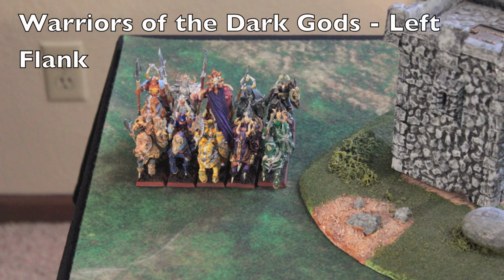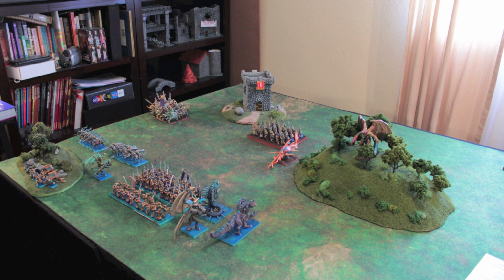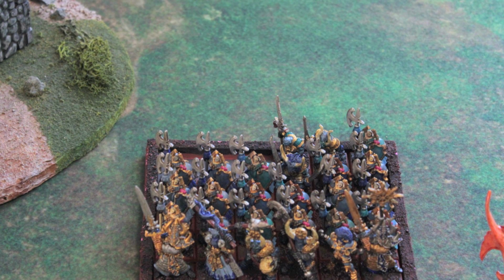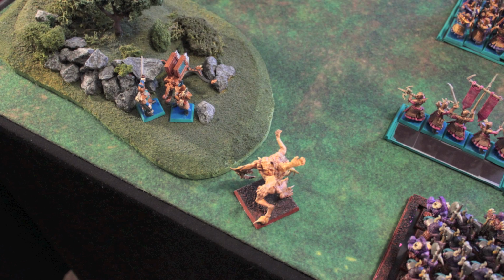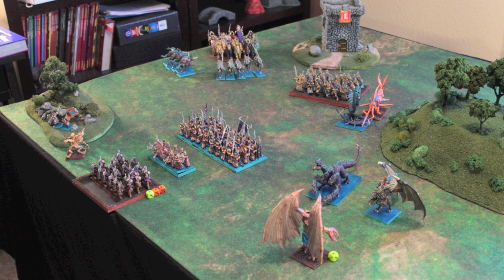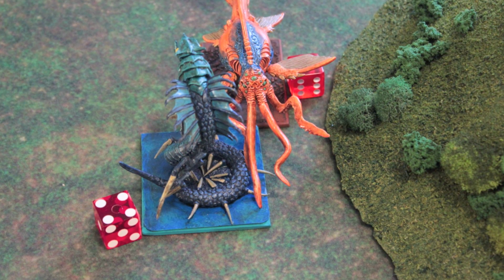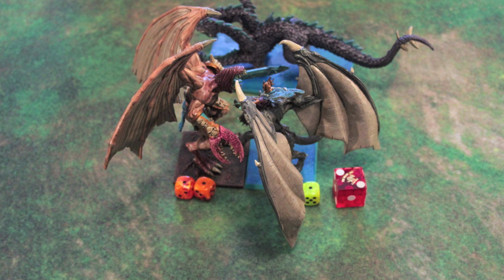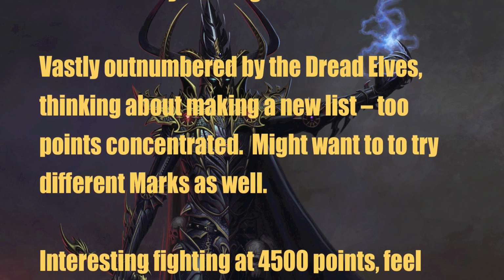The Ninth Saga: The 9th Age Battle Report #18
4500 Point Battle  - Warriors of the Dark Gods vs. Dread Elves